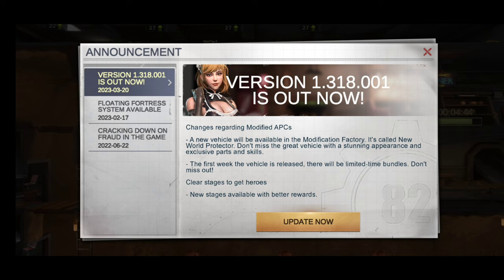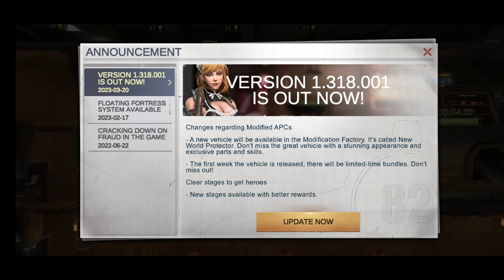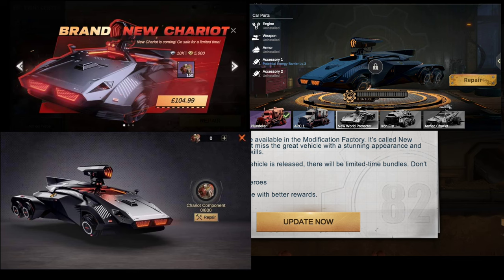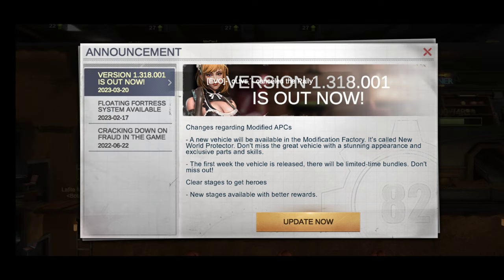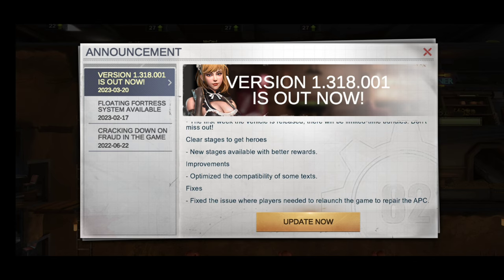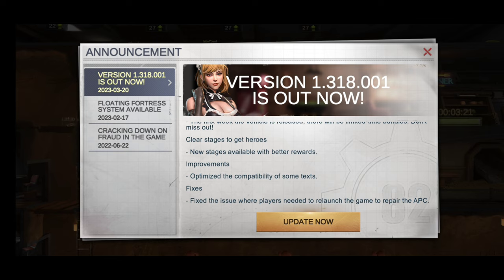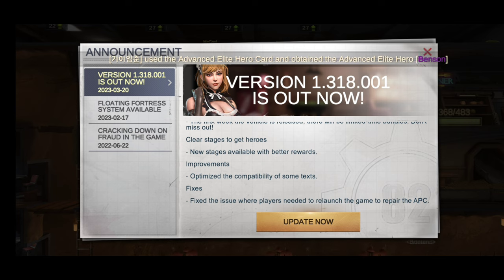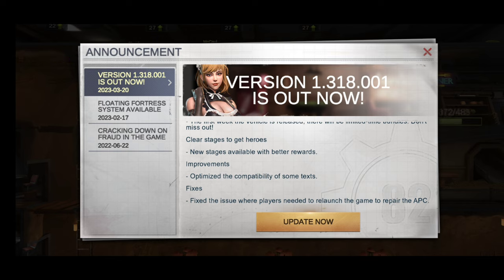Last Fortress Underground | What's New in 1.318.001 | Android iOS PC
Contents of this video:

00:00 Intro
00:14 What the video is about
03:00 Closing